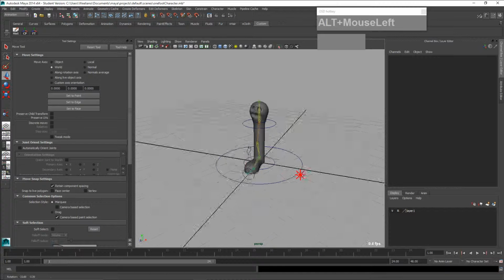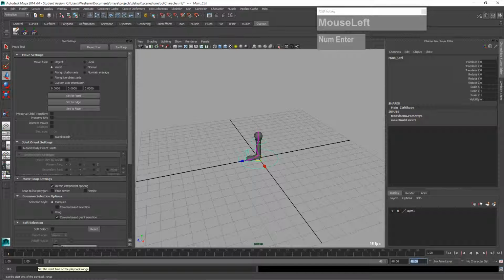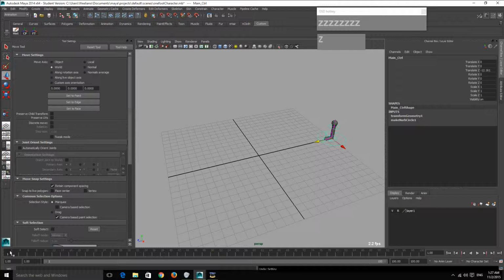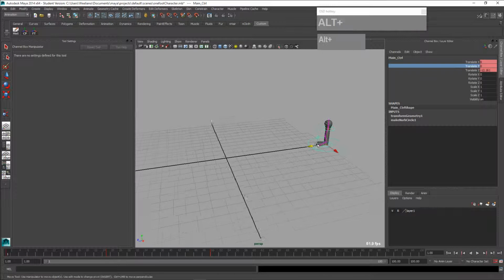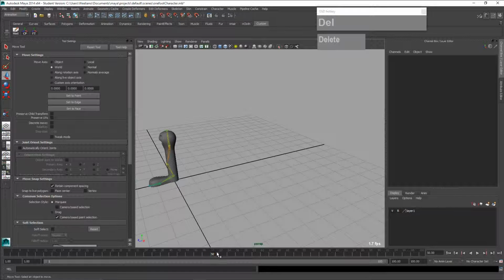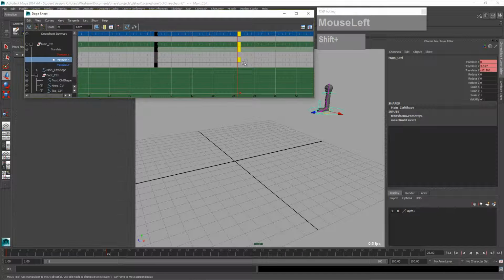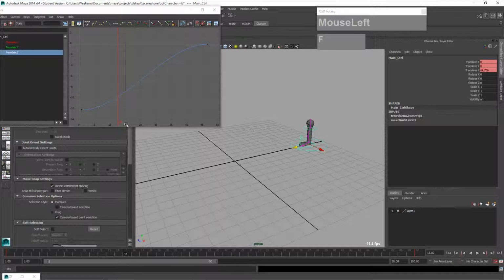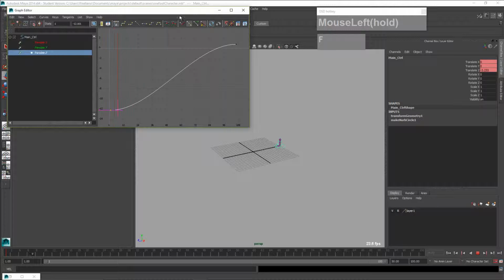Animation Primer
A quick introduction to Maya 2014 Animation features